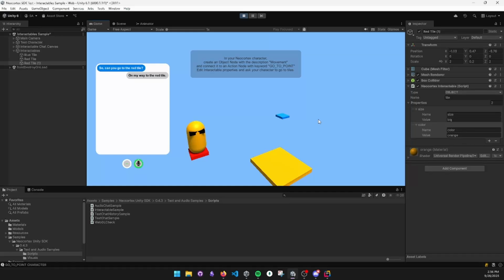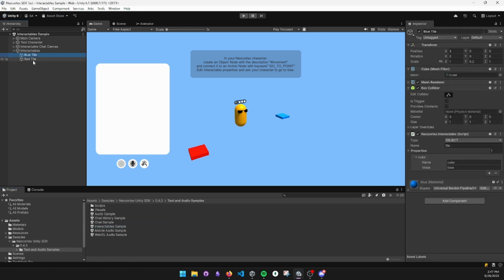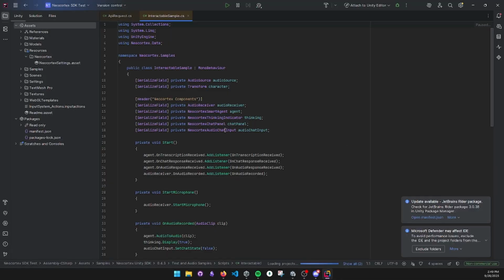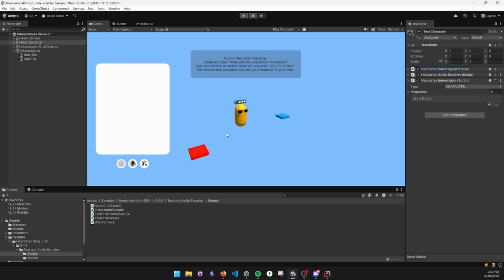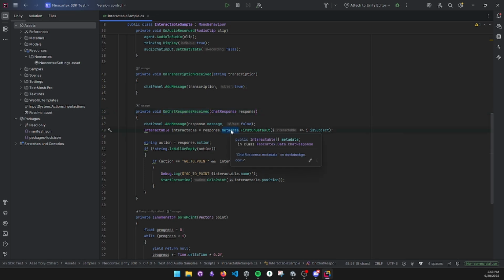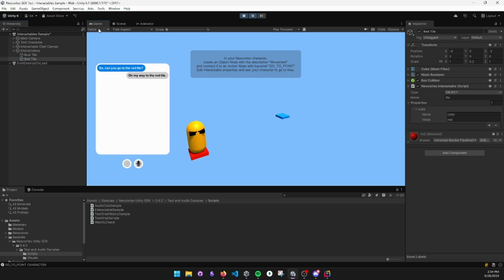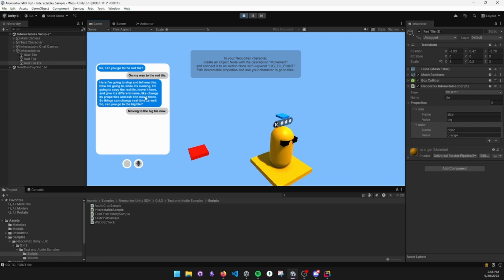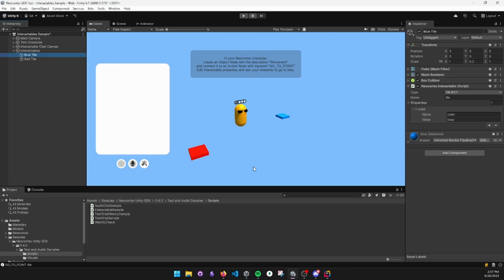Spatially Aware NPCs - Interactable Objects in Neocortex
NPCs are getting smarter, and with Neocortex, they can now understand their surroundings. In this video, I’ll show you how to give NPCs spatial awareness by labeling objects with interactable components. The result: NPCs that know what’s around them and can make intelligent decisions in real time.

Using the Neocortex Unity SDK, we’ll set up a scene where NPCs can recognize objects, interact dynamically, and respond naturally to their environment, no complex coding required.

Neocortex lets you bring your game characters to life with dialogue, memory, personality, and now spatial awareness, so your players can connect with NPCs that truly feel alive.

⏲️ Timestamps:
00:00 Introduction
00:18 Import Neocortex Unity SDK
00:48 Import and Open Interactable Sample Scene
01:44 Create Neocortex Character
02:49 The Sample Project Code
03:23 Setup Character ID and API Key
04:03 Talk to the Character
06:19 Edit the Scene Runtime
08:58 Final Words